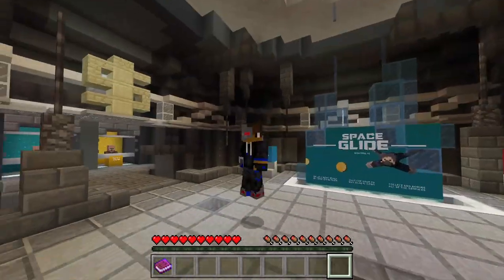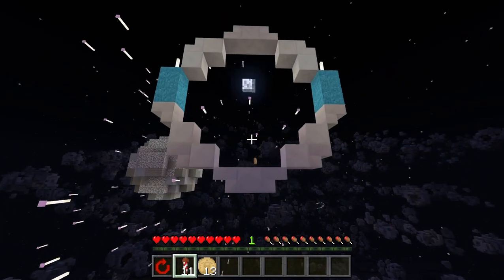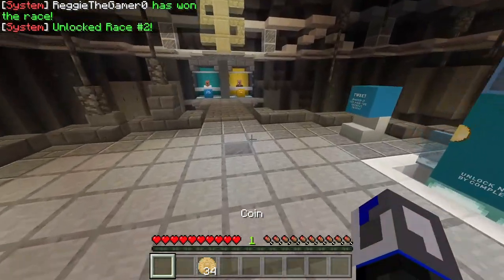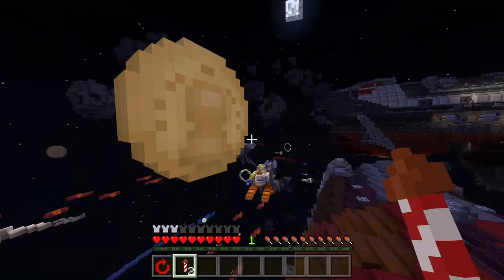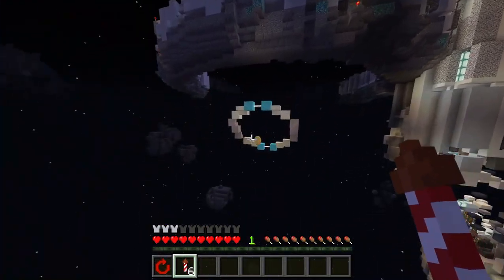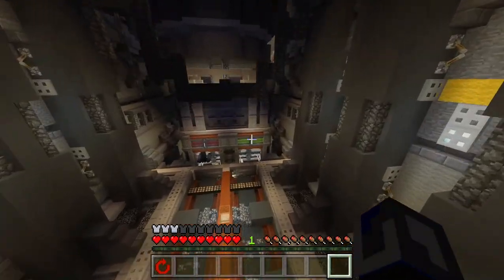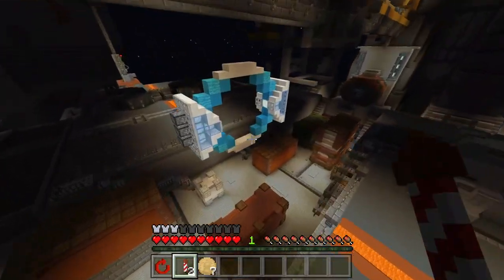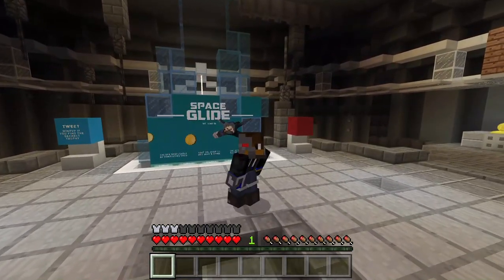Minecraft - InPVP Space Glide Map!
Hey guys today I am playing on a map made by InPVP called "Space Glide." Hope you enjoy ;)